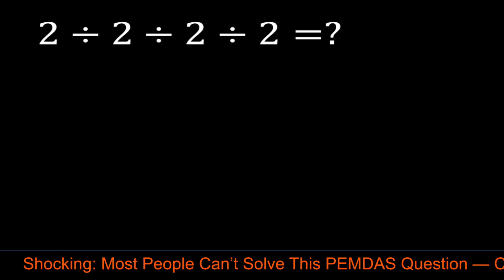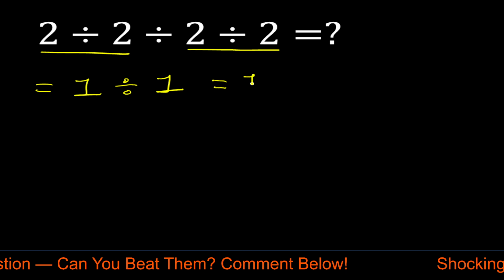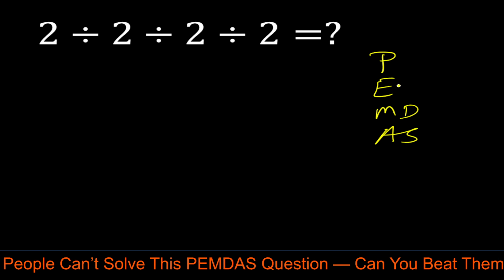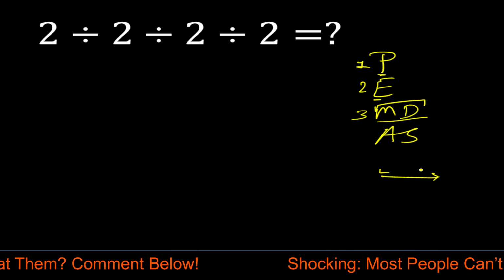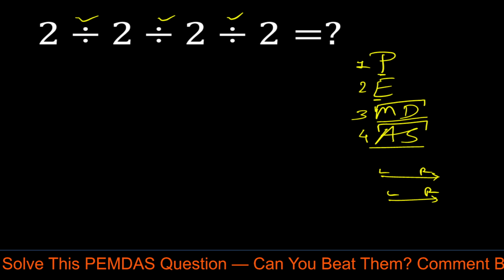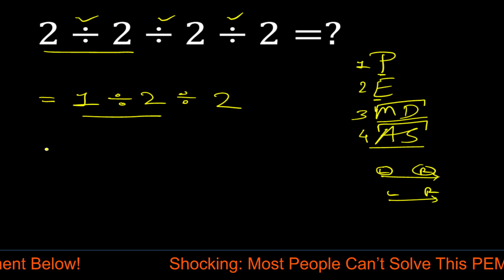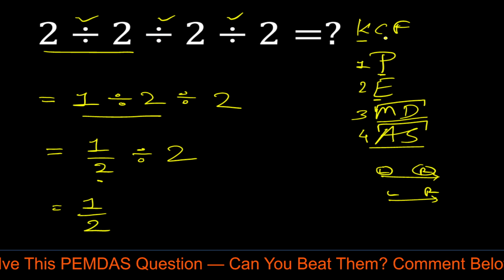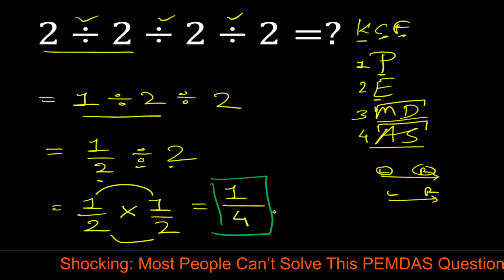Try Solving This Tricky Math Expression!